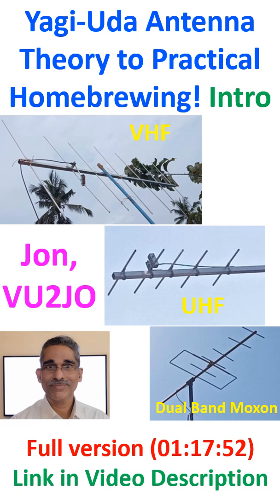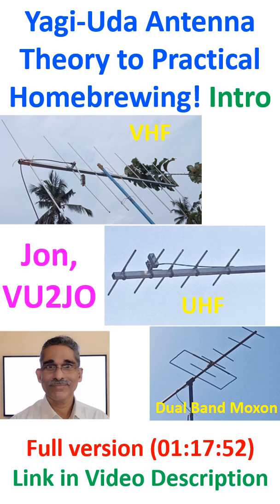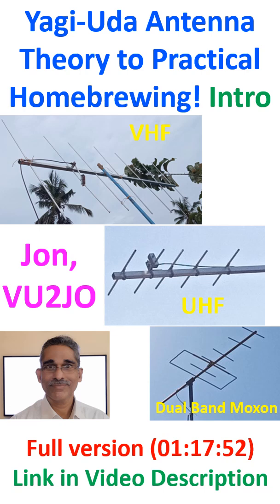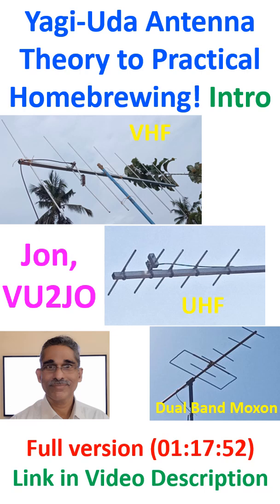Yagi Uda Antenna Theory to Practical Homebrewing!